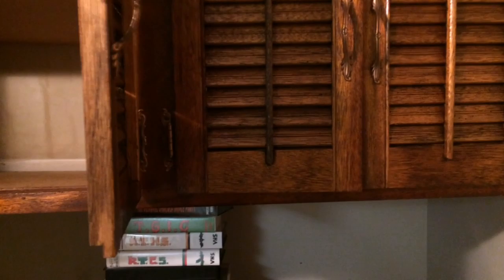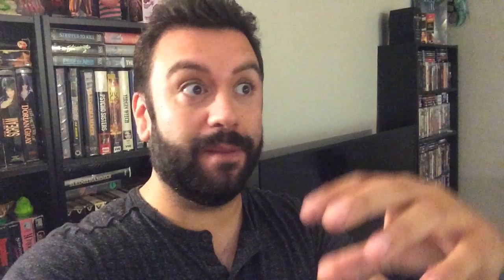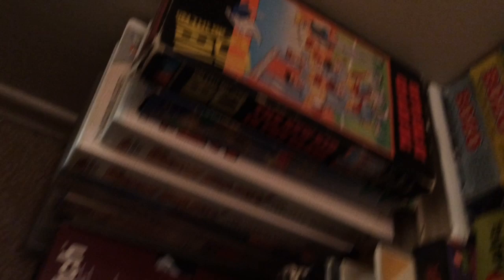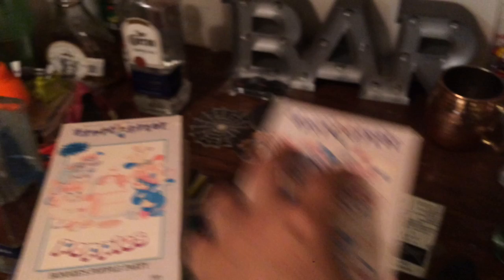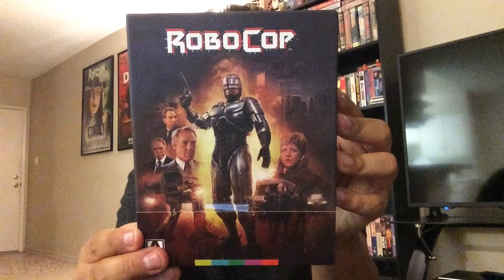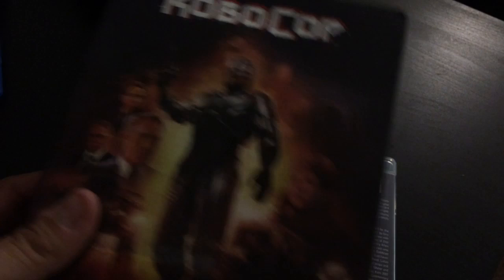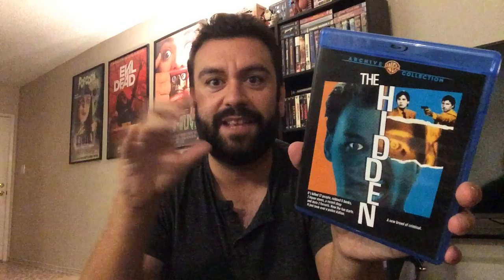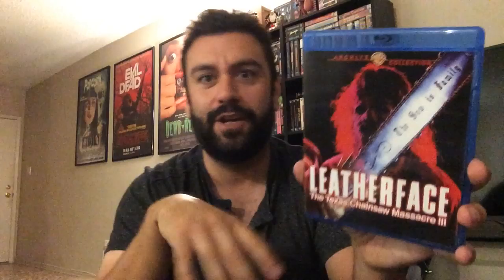Fixing My Movie Shelf / Blu Ray Reviews!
In this video I show and fix a my vhs movie shelf that collapsed and also review some new Blu Ray titles!
  * Any of my other social media follows are in my link bio below